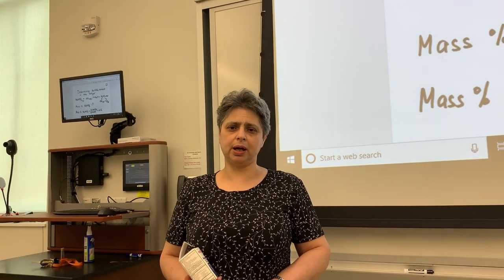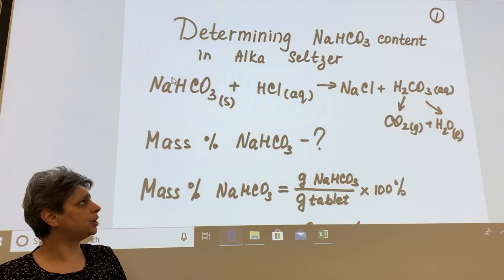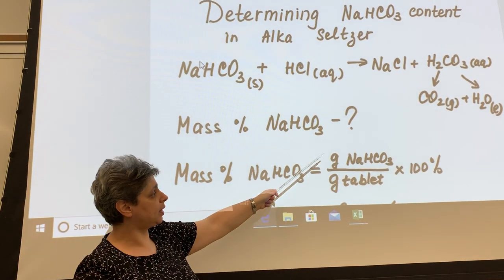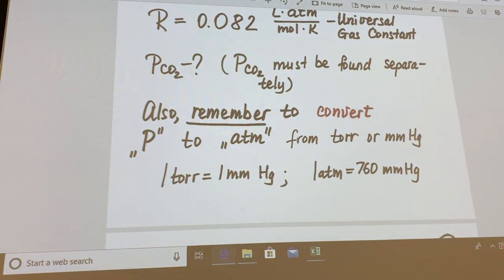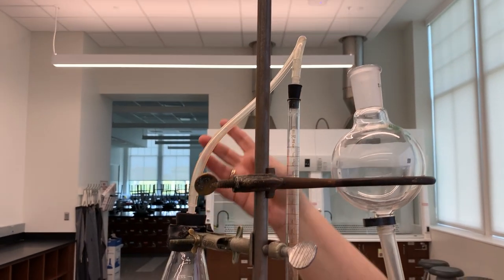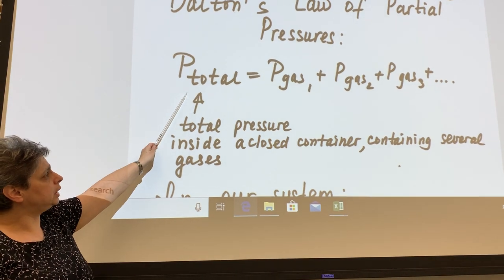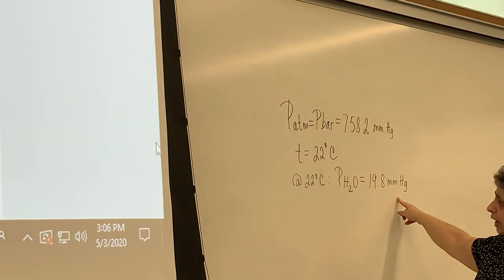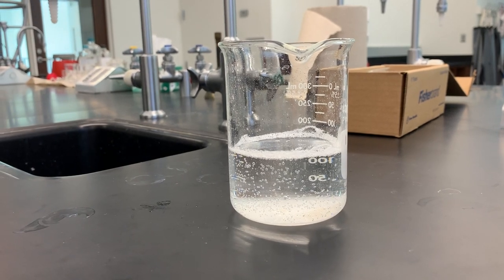CHEM 1240 Prelab Lecuture: Determination of Bicarbonate